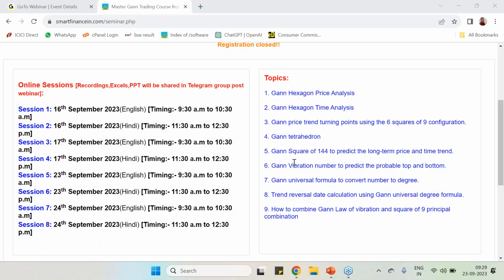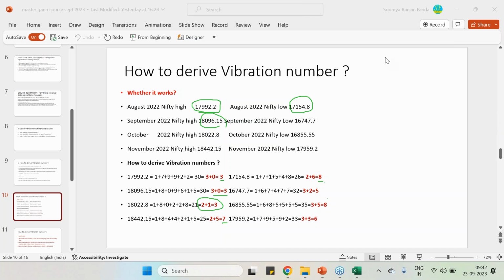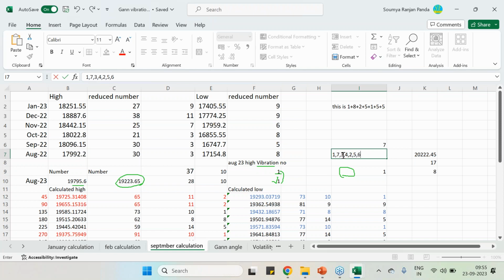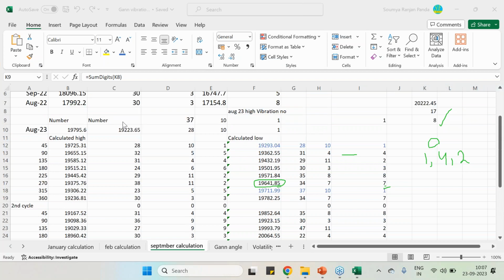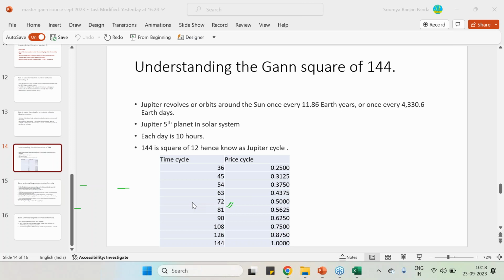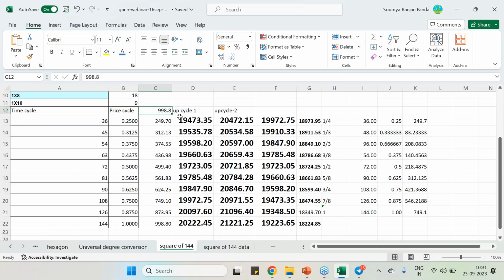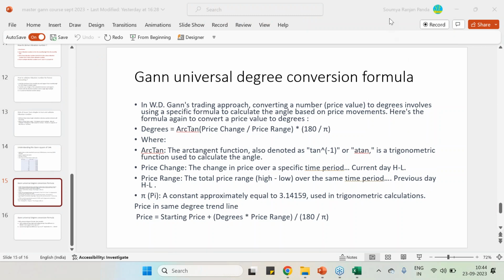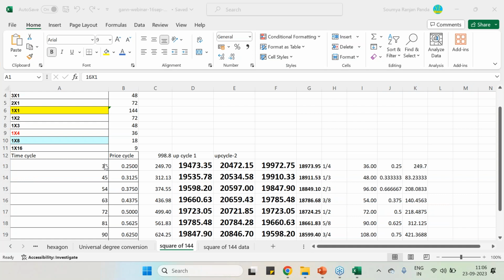Master Gann trading course Day 3 Session 1 English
Vibration no, Gann square of 144 and universals formula explained